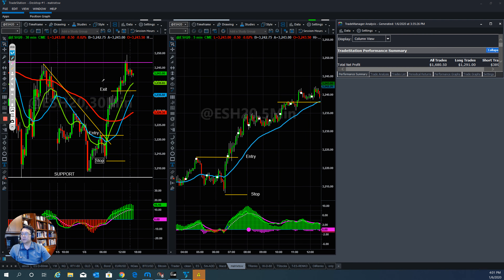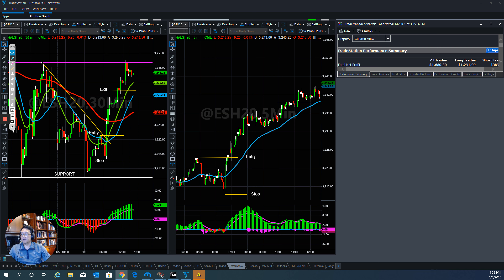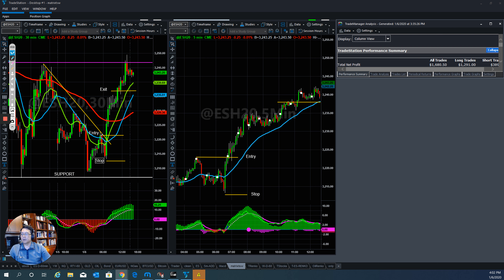$1,680.50 - Profit Monday - Tom's Trading Recap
Tom's Trading Recap - 01.06.20 Happy Monday!